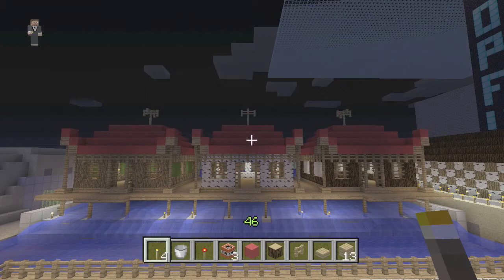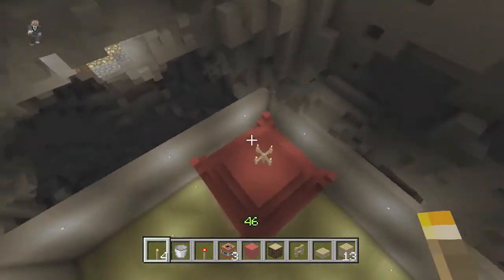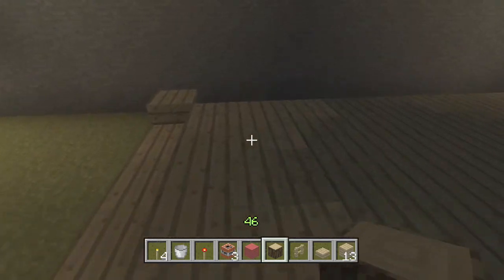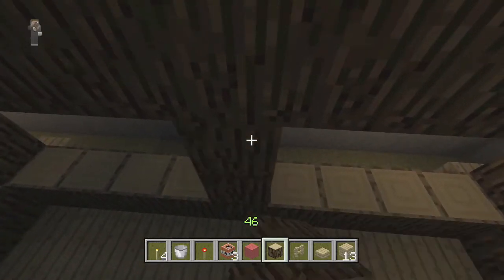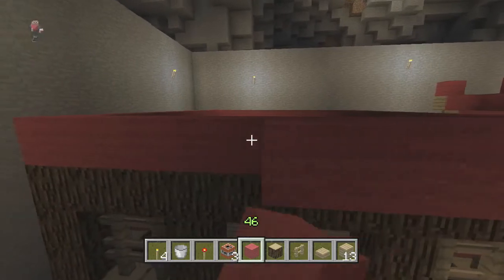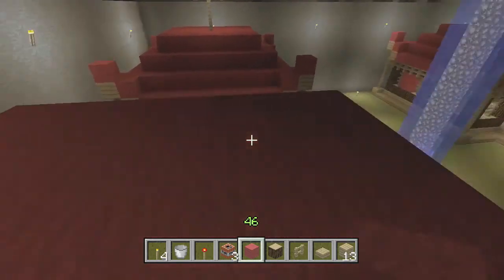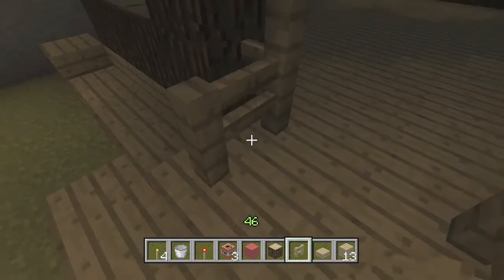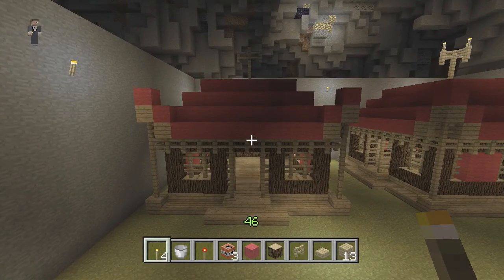Minecraft Tutorial: ASIAN HOUSE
easy and simple to build asian house in minecraft
comment what you want me to build next